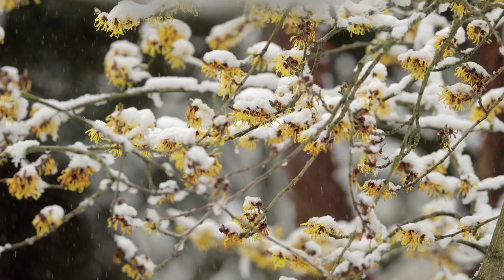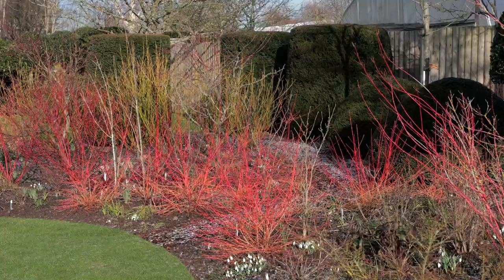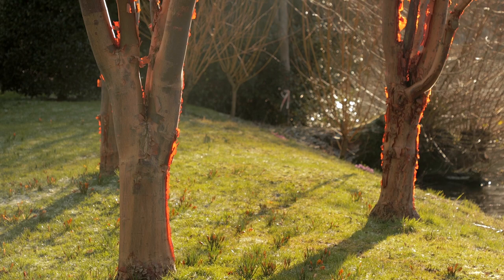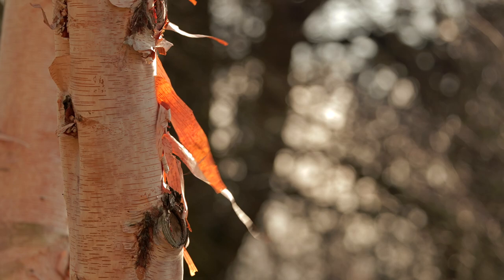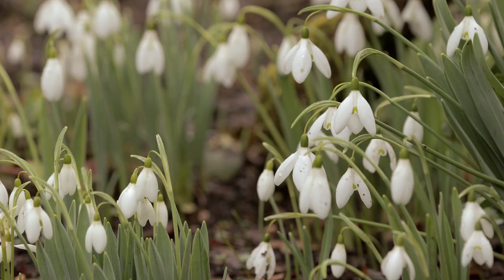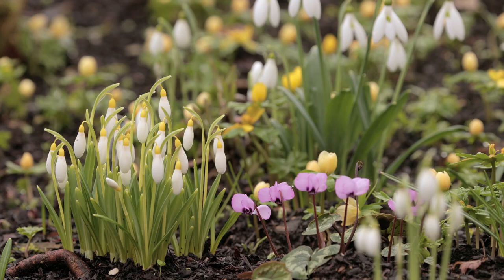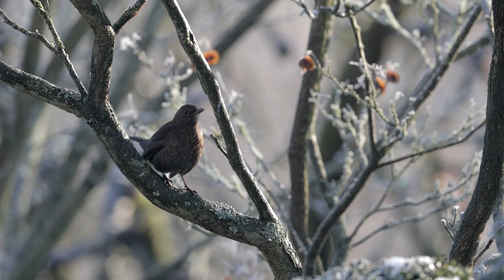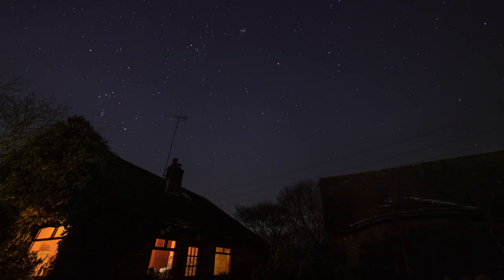John's Garden at Ashwood Nurseries - Winter 2021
Showcasing the garden of John Massey, Ashwood Nurseries.
Filmed in the Winter of 2020/21.

Filming, Editing, Audio, Music - Phil James